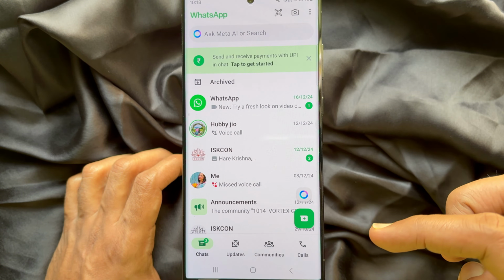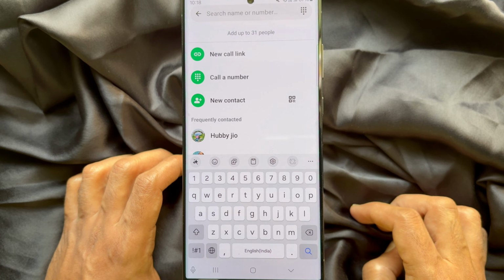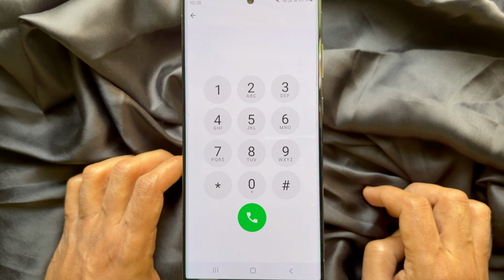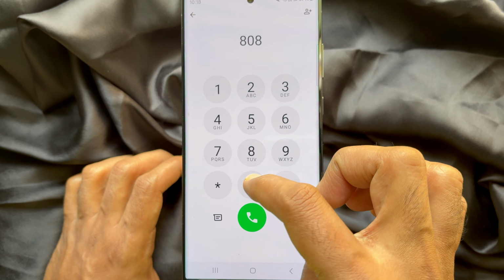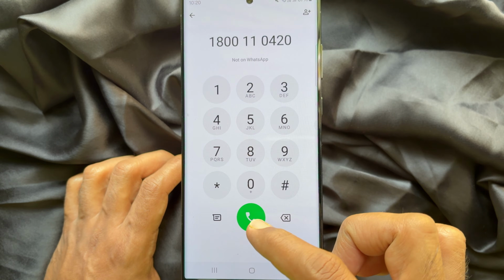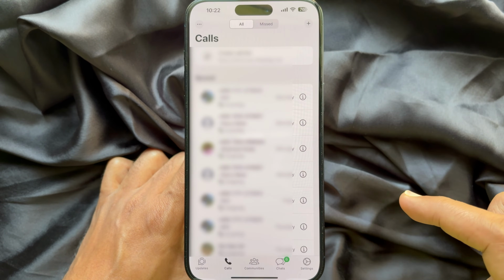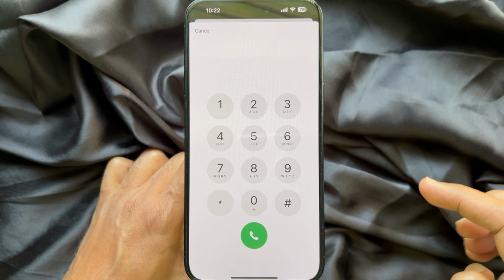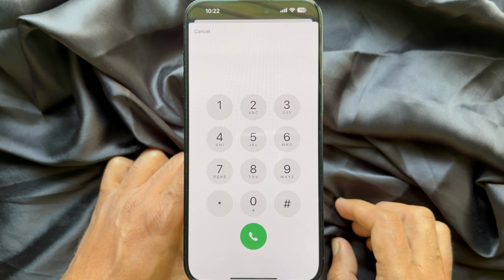How to Use WhatsApp call Dialer || Whatsapp new feature 🔥